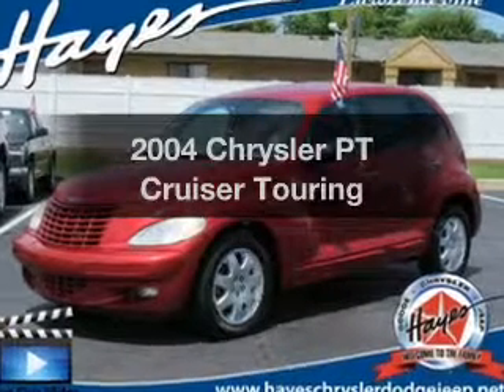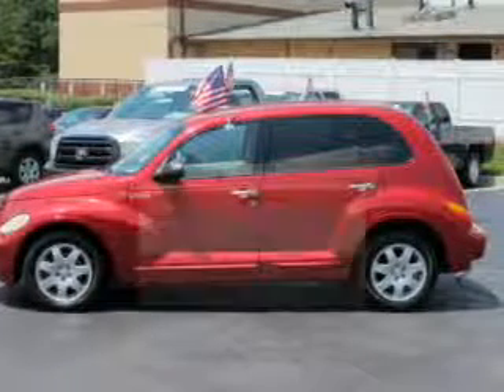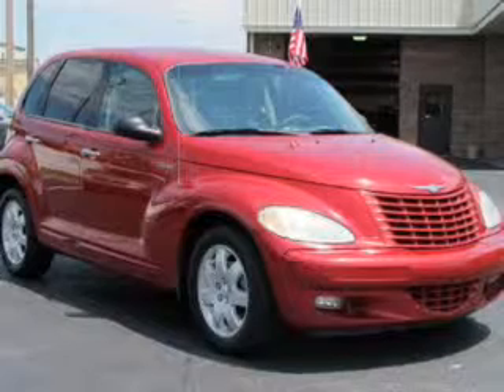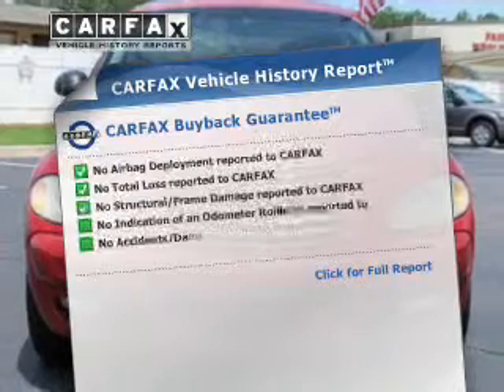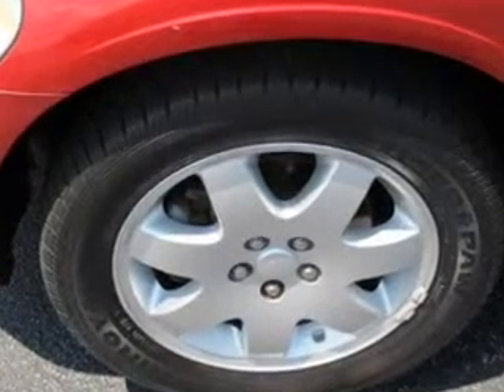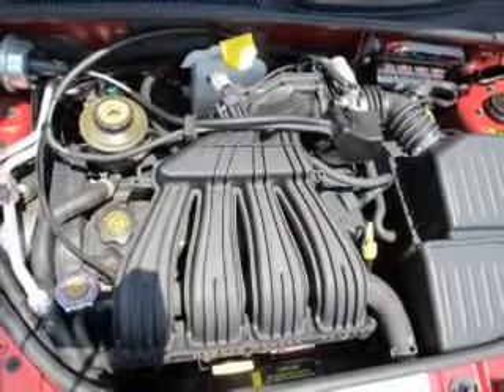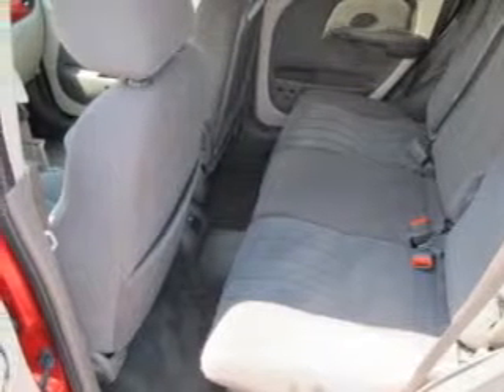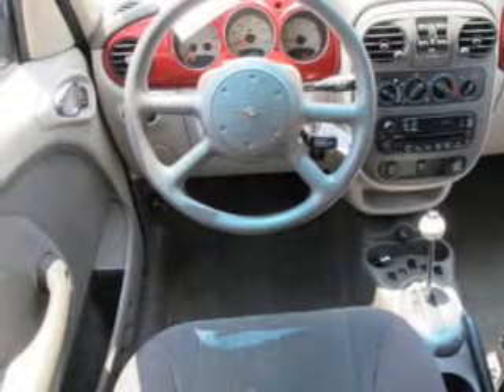2004 Chrysler PT Cruiser - Lawrenceville GA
Year: 2004
Make: Chrysler
Model: PT Cruiser
Trim: Touring
Engine: 2.4 liter inline 4 cylinder 16 valve
Transmission: Automatic
Color: Inferno Red Pearl
Mileage: 85803
Address:
719 W. Pike St